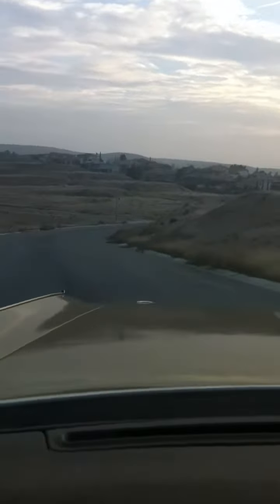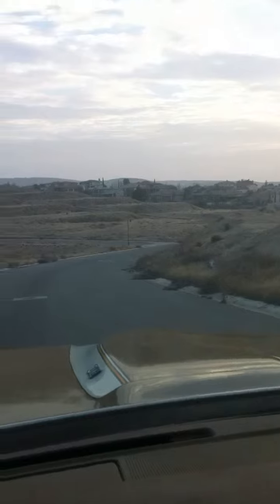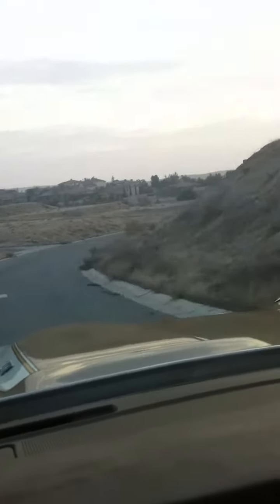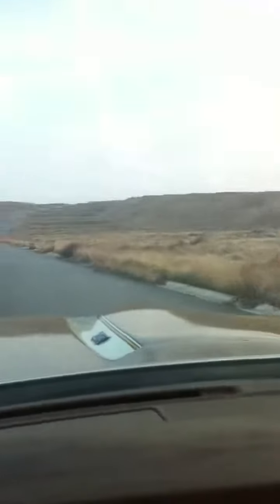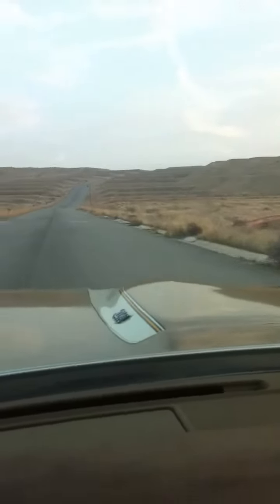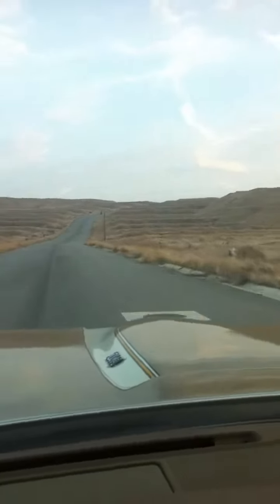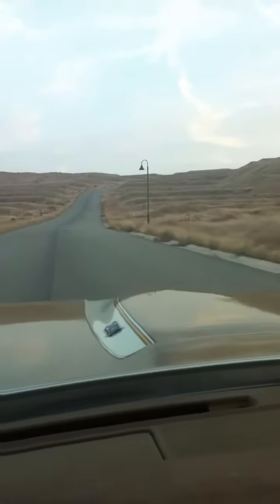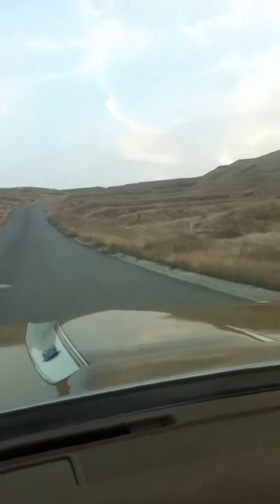1970 Hurst 300 ride